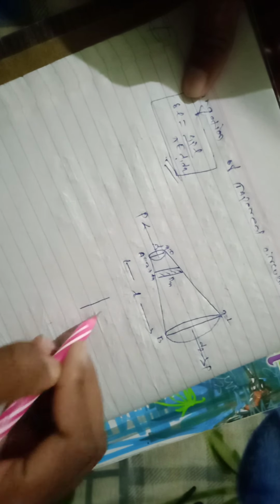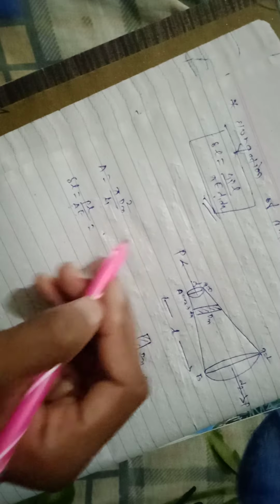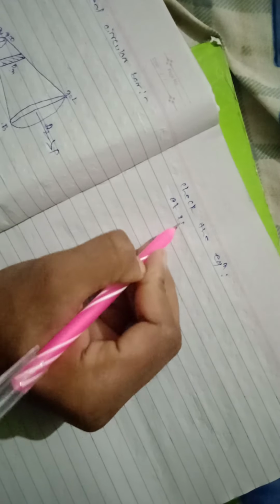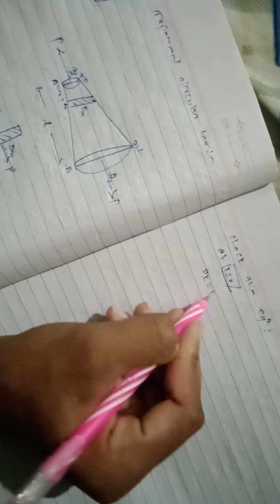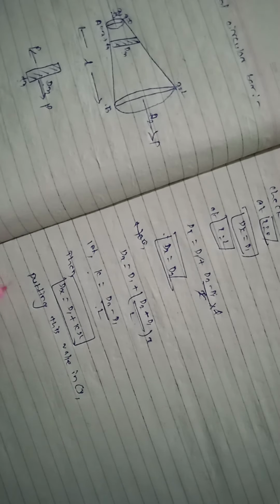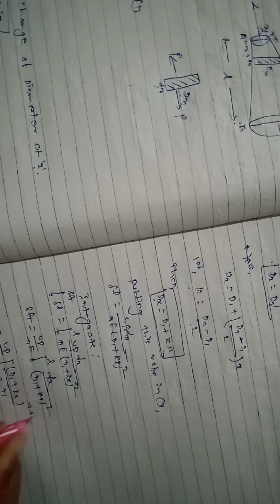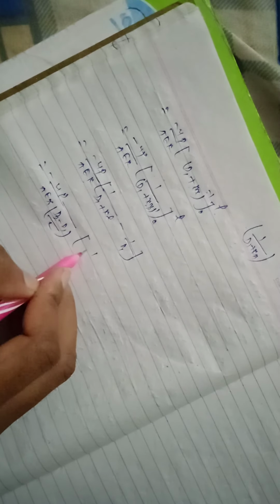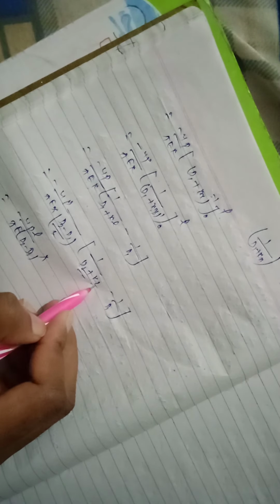Elongation of tapered circular bar..